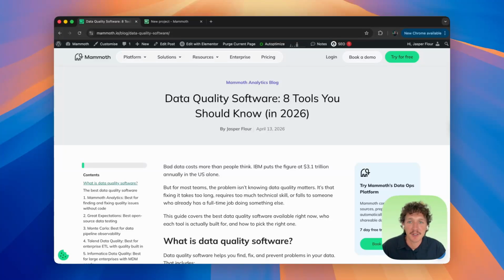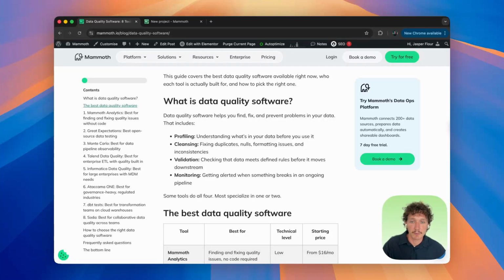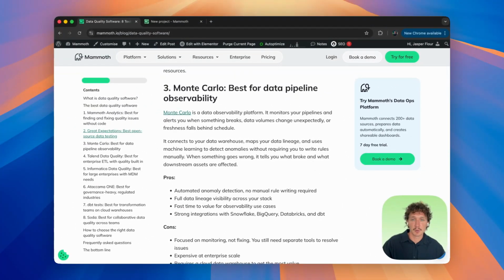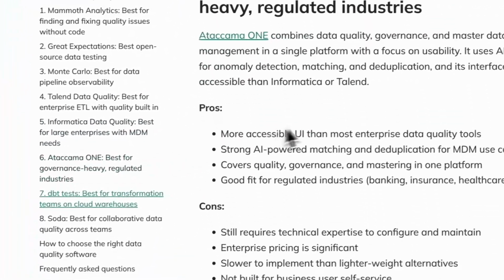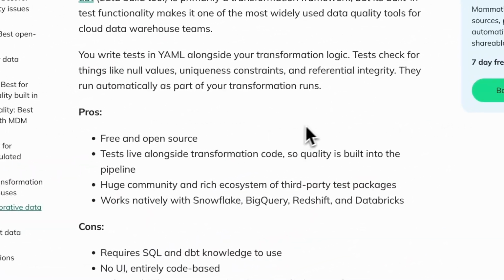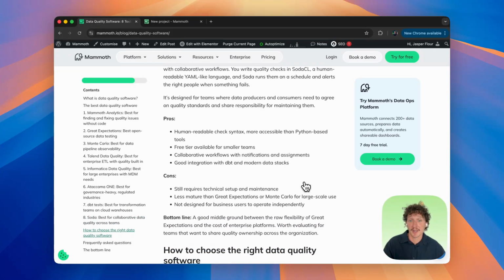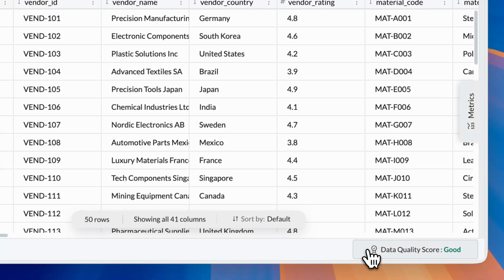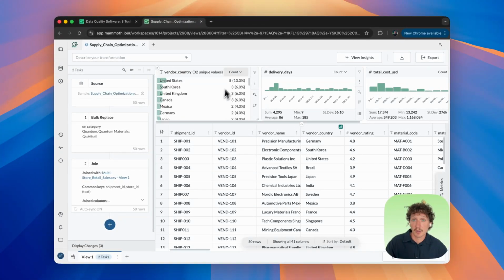Data Quality Software Tools: These Are the 8 You Need to Know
Comparing the best data quality software tools available, including Mammoth Analytics, Great Expectations, Monte Carlo, Talend, Informatica, and more.

We cover who each tool is built for, how much they cost, and which one makes sense depending on your team's technical level.

If your analysts or finance team are the ones dealing with data quality issues (and not your data engineers) Mammoth is the only tool on this list that lets you find and fix problems without writing a single line of code.